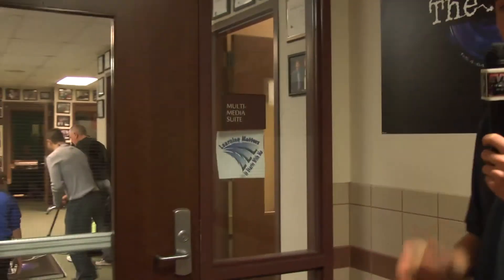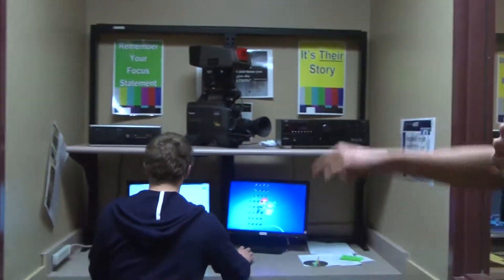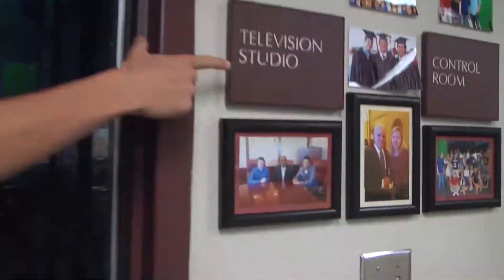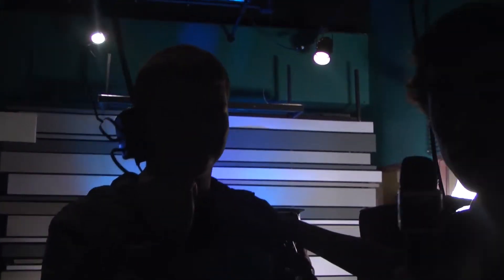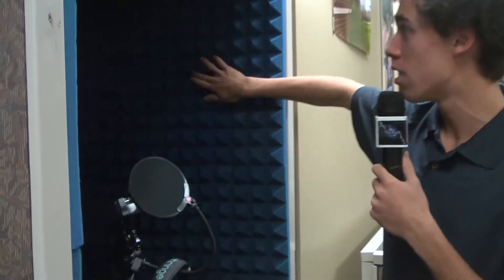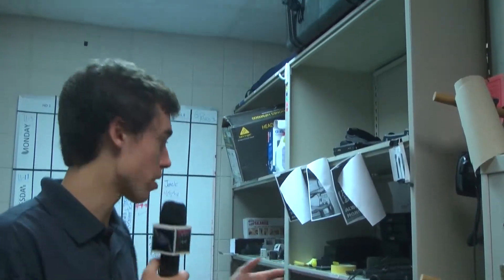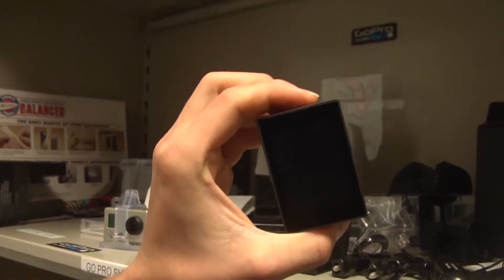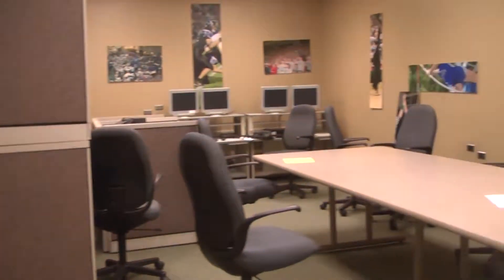EVTV Cribs (Full Version)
EVTV Cribs tour of the TV Studio at Eastview High School in Apple Valley MN